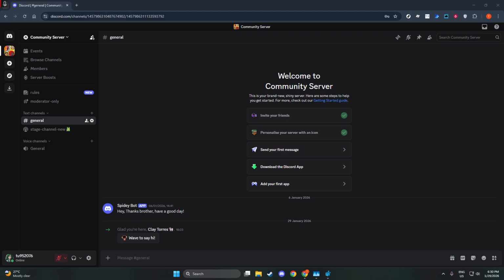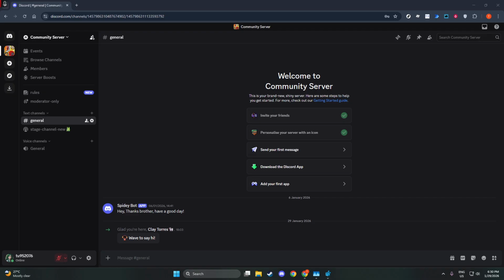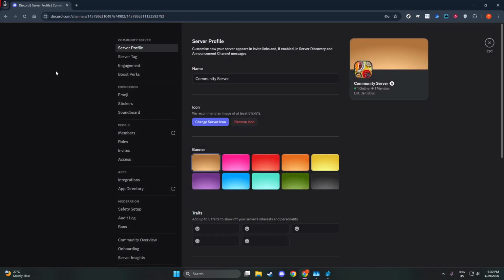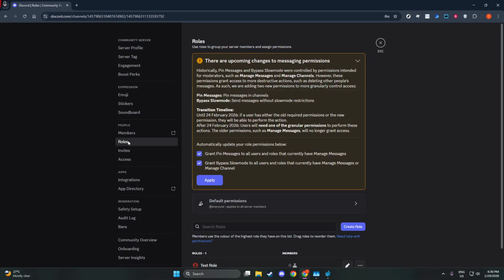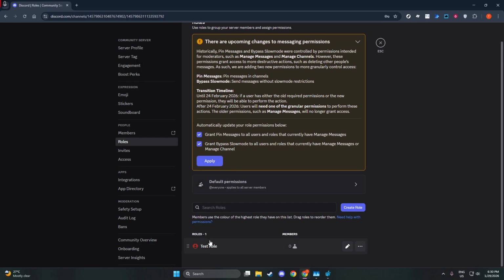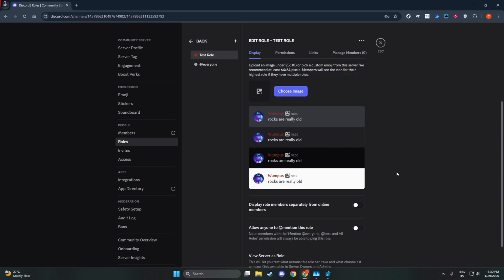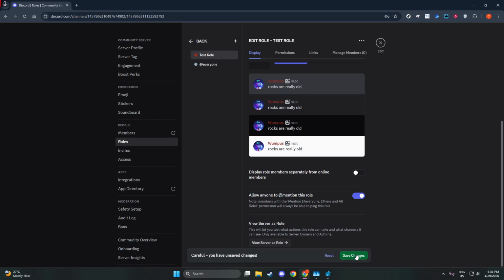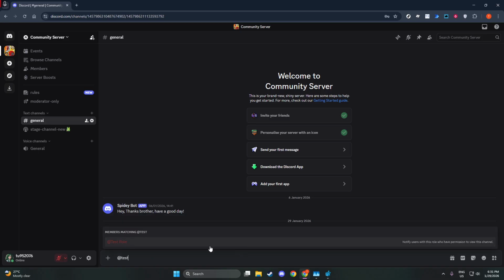How to Make a Role Mentionable in Discord [2026 Full Guide]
How to Make a Role Mentionable in Discord

In this video, we show you exactly how to make a role mentionable in Discord to streamline communication and ensure important updates reach the intended audience. We navigate the server's role management modules to modify interaction permissions for specific user groups.

Mastering role notification settings is essential for effective community management and preventing unnecessary noise while ensuring critical alerts are seen. By configuring these specific administrative parameters, we improve the organization of your project and allow for targeted communication that enhances overall server engagement.